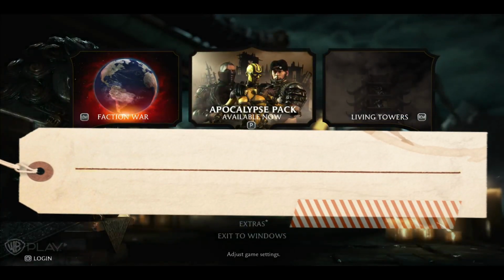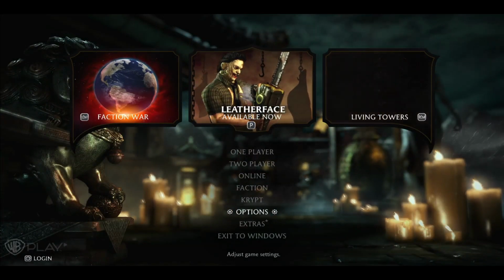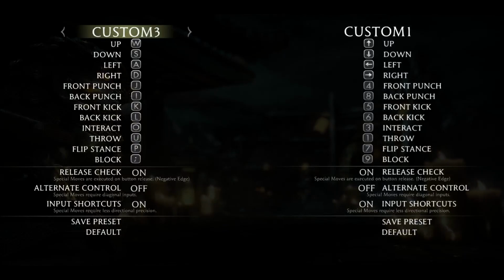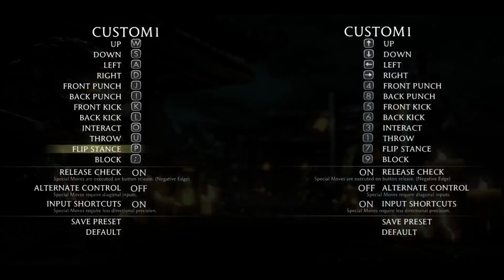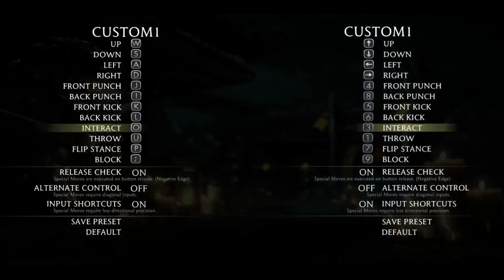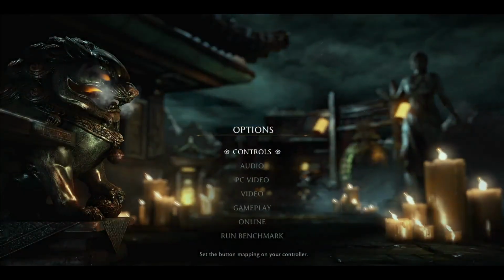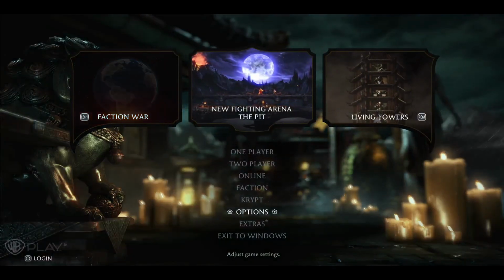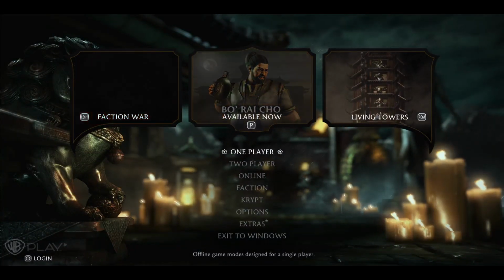How to Customize Controls in Mortal Kombat XL (Step-by-Step 2025)?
Want to improve your gameplay in Mortal Kombat XL? In this step-by-step tutorial, I’ll show you how to customize your control settings for the best comfort, faster combos, and smoother fighting experience.